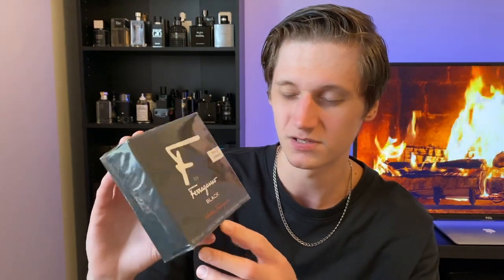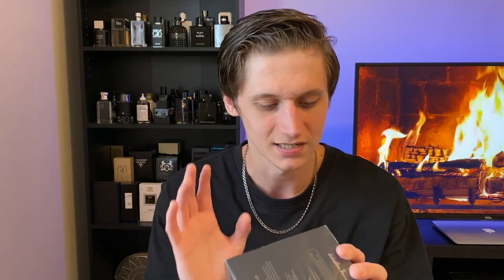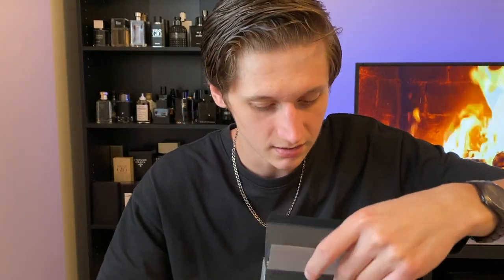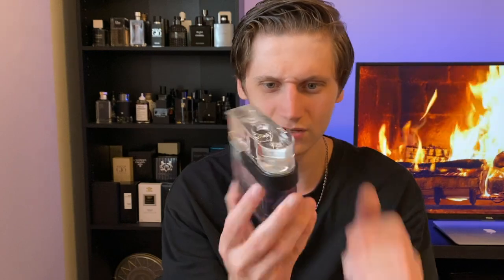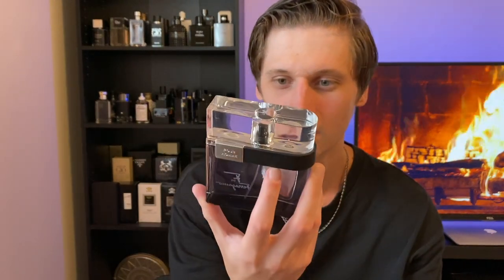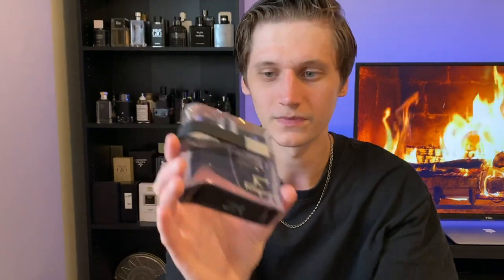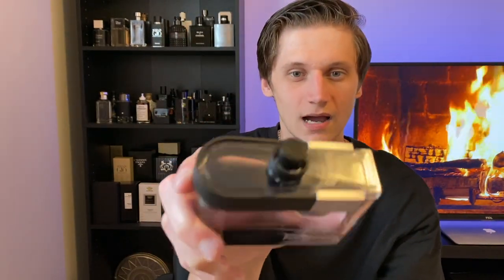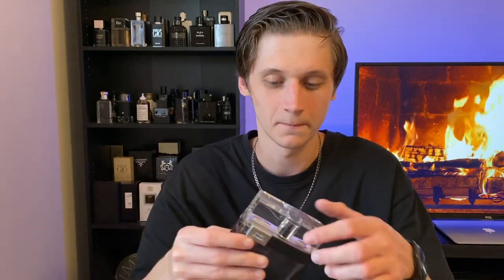Salvatore Ferragamo F Black Pour Homme (Unboxing & First Impression!)